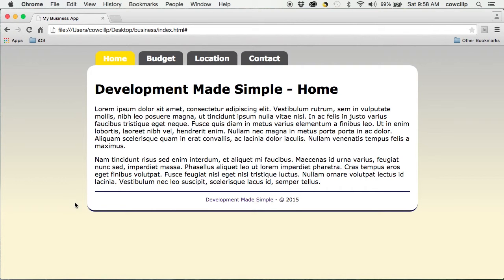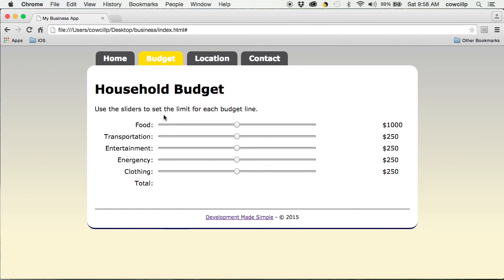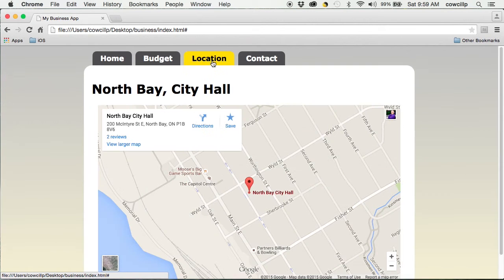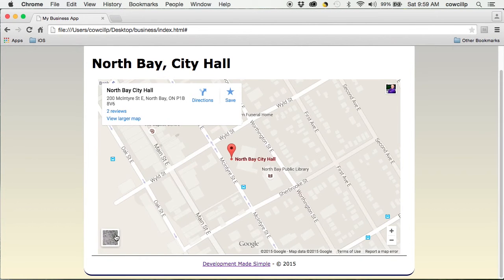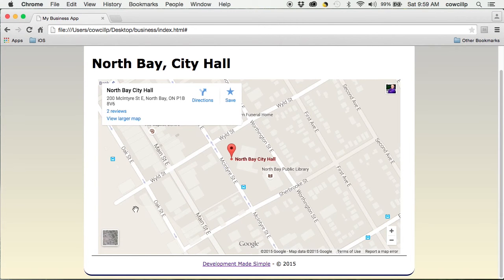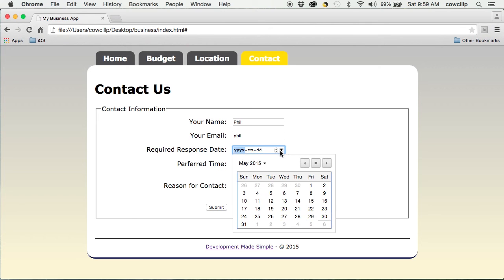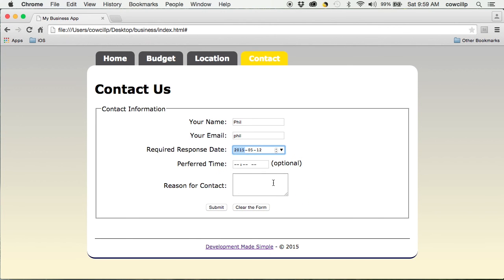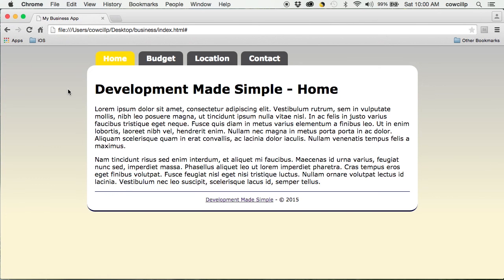Introduction to Build a HTML5 Business Web Application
This is the introduction video to the HTML5 Business Web Application.